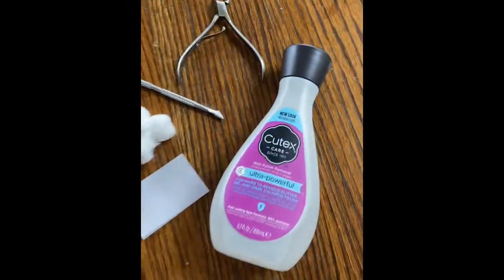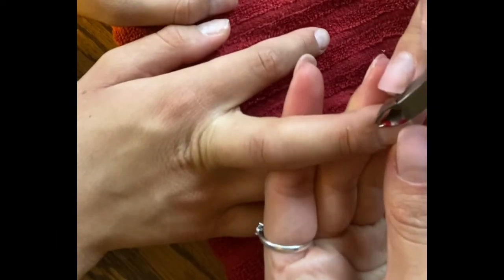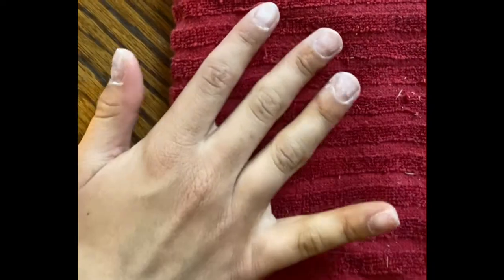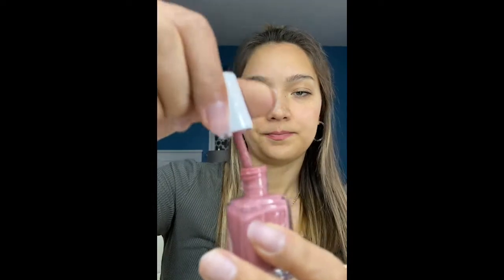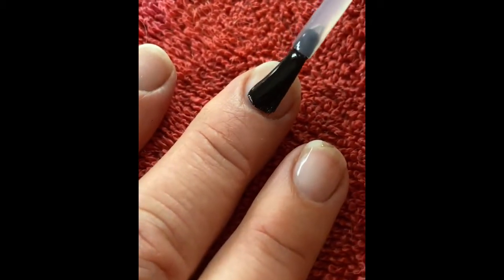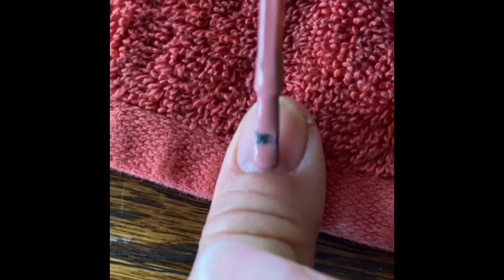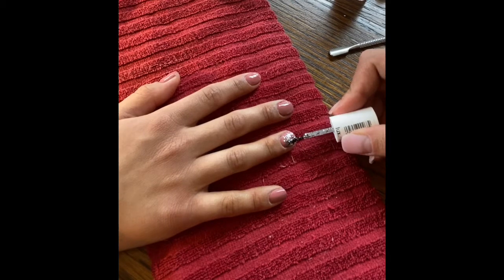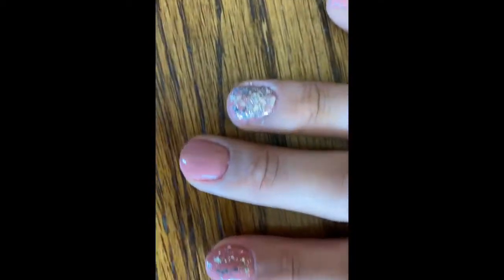DIY Mani at HOME!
I’ve been in lockdown mode for about two months now due to coronavirus, and my nails can definitely show that. You guys have highly requested for me to post a video on how I do my manicures from at home. I figured that there is no better time than now considering we all have a little extra free time on our hands.

Nail polishes used in the video:
-Kur nail hardener and basecoat by LondonTown
- Essie nail Lacquer in color 144 eternal optimist
- Essie multi dimensional topcoat in color 958 set in stones
- Essie no chips ahead topcoat